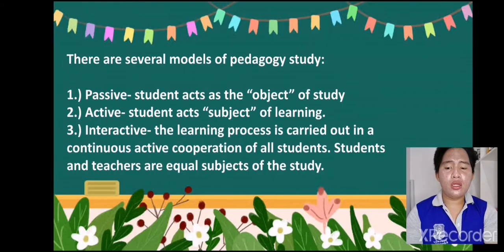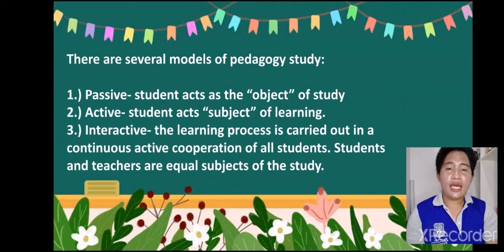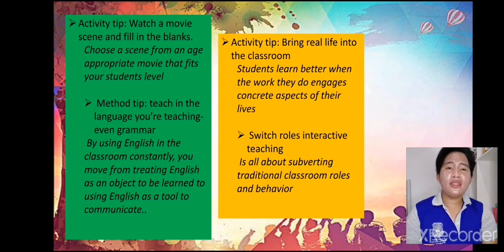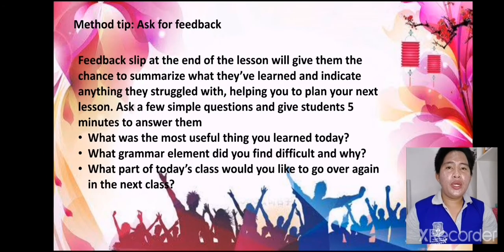Interactive Teaching Grammar